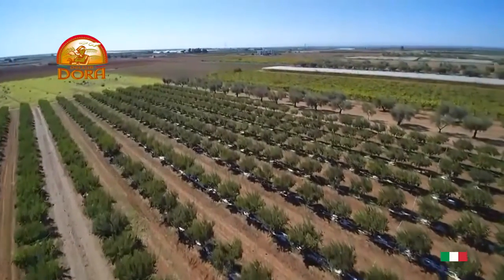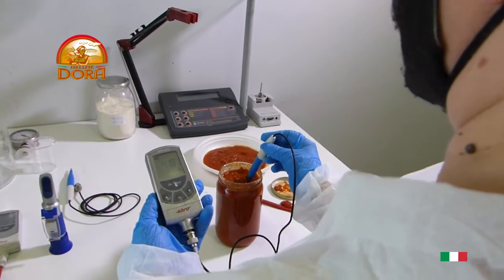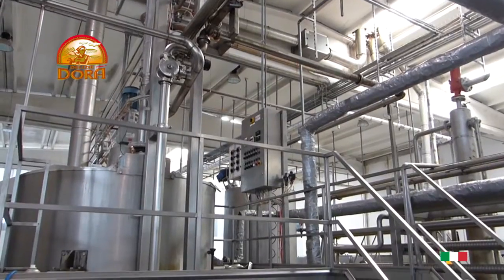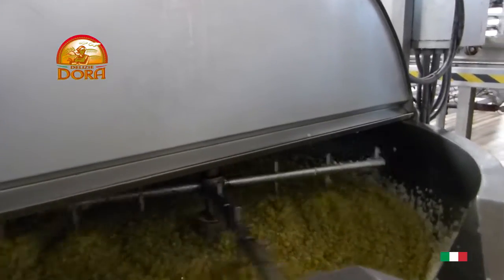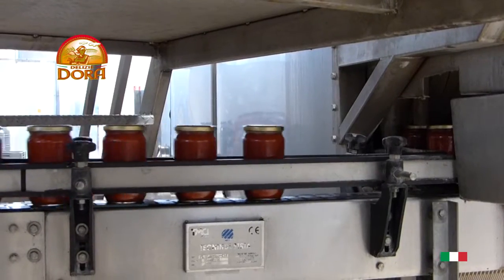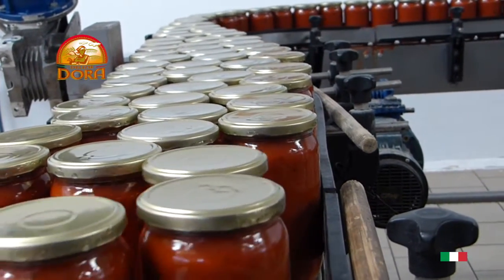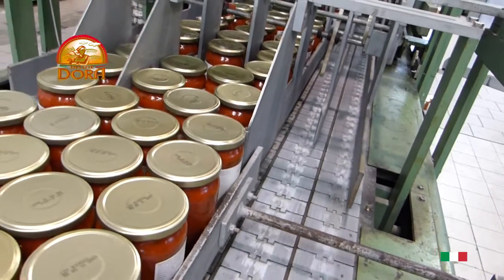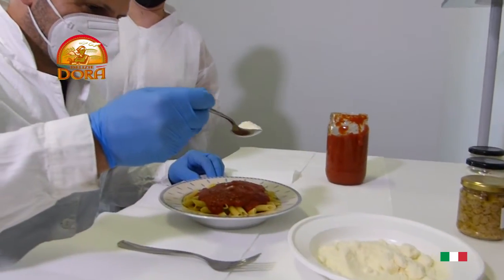Delizie Dora Video Aziendale Def 01 Alimentec Bogotà Colombia ENG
The company "Delizie Dora srl" has been operating for 20 years in the agri-food sector and in particularly in the production of ready sauces (70%) and preserves, various types of pesto, creamy sauces and pickles (30%).

Most of our production is destined for the foreign market: USA, Canada, Australia, South Africa, Asia and Europe.

Our production plant is located on an area that extends for about 12000 square meters, of which 5000 are covered. Cutting-edge technology and ancient peasant tradition coexist harmoniously with a scrupulous attention to the highest quality, product precision and production processes, as evidenced by the "IFS & BRC", "Kosher", "BIO" (organic) certifications and a certification system HACCP and microbiological analyzes carried out by an external laboratory.
Our plant has a production capacity of about 5000 jars per hour and the separation of the production lines allows us to manage different packages.
The company is also able to provide customized private label recipes based on customer needs.

This video was made thanks to the Funding with European Union Resources - NextGenerationEU - PNRR - Measure 1. - Component 2 - Investment 5, Project line "Refinancing and Re-edition of the Fund 394/81 managed by SIMEST - Participation of SMEs in trade fairs and international exhibitions, also in Italy, and system missions.